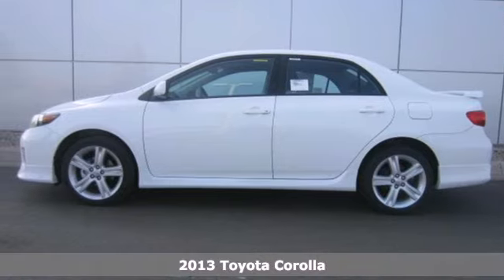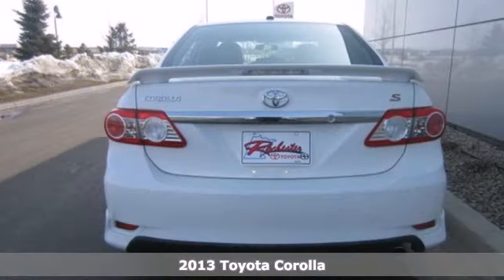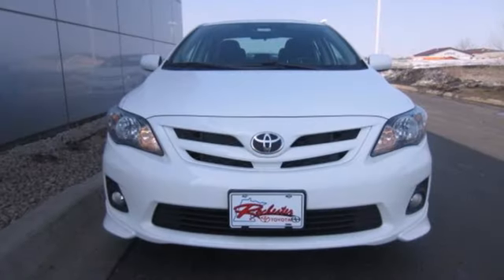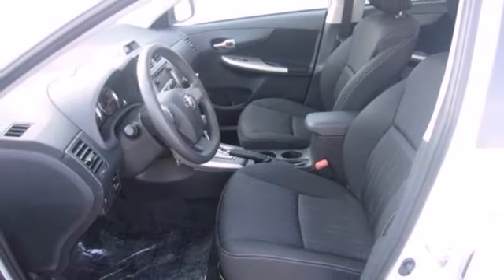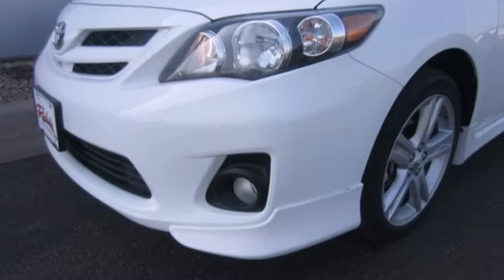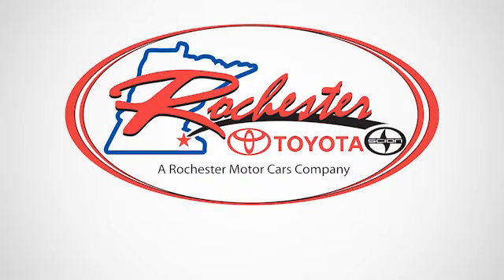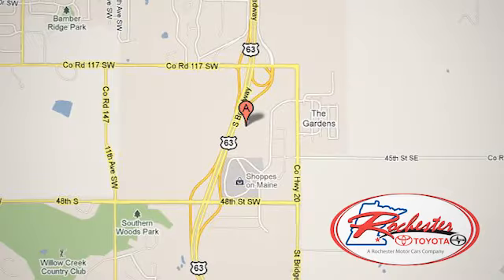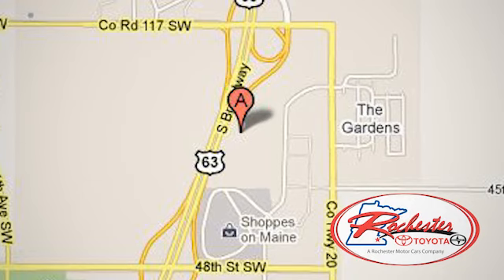2013 Toyota Corolla Rochester Minneapolis, MN S17303 - SOLD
Year: 2013
Make: Toyota
Model: Corolla
Trim: 4dr Sdn Auto S
Engine: 1.8 L 4 Cyl. Cyl.
Color: Super White
Stock #: S17303

Address:
4900 Highway 52 N